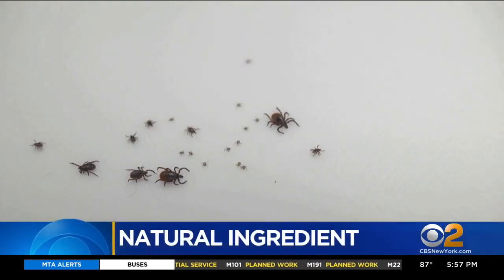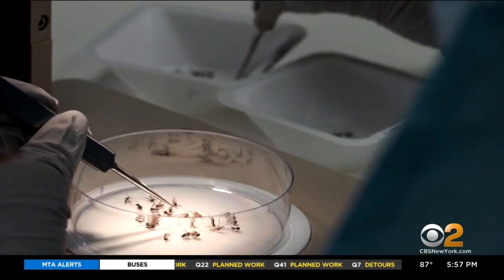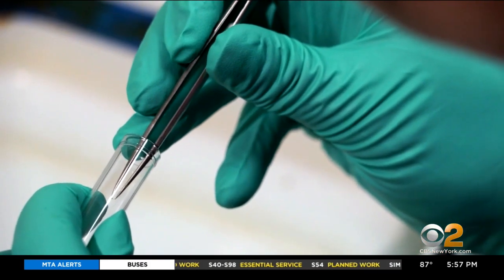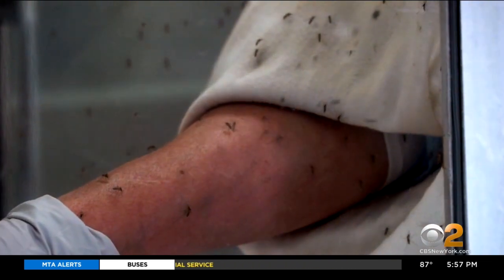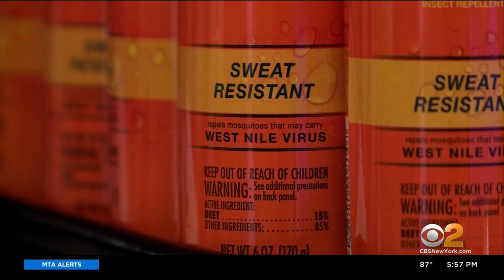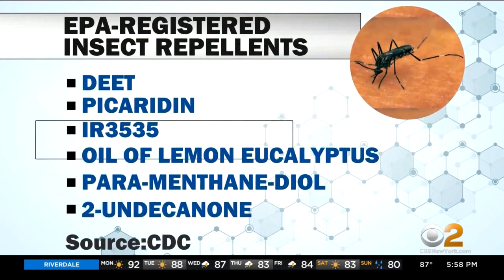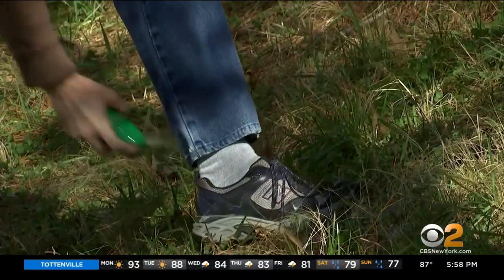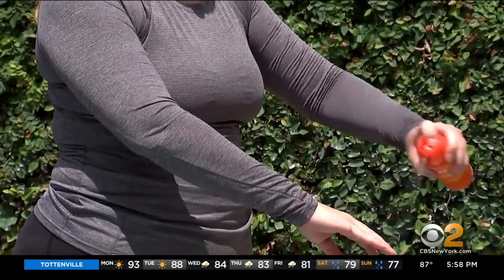CDC Discovers New Ingredient To Repel Insects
The Centers for Disease Control and Prevention has found a new active ingredient for bug repellents and insecticide.